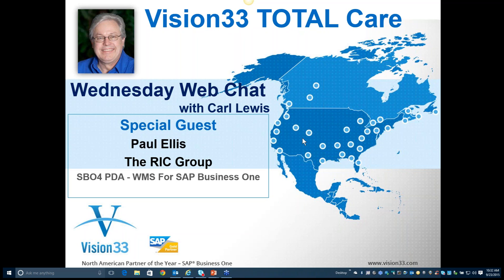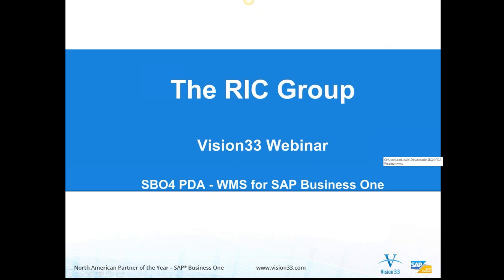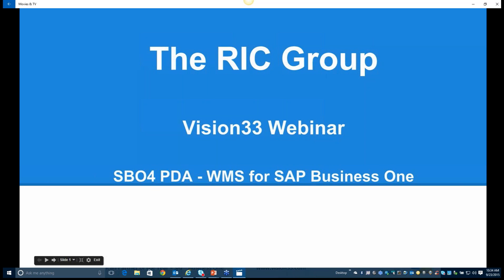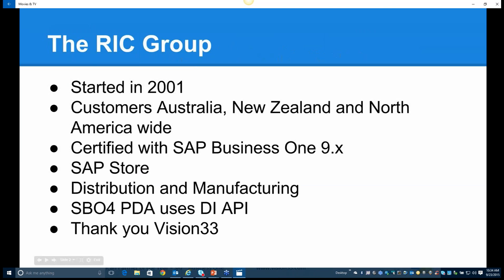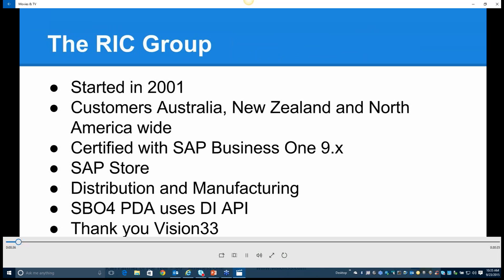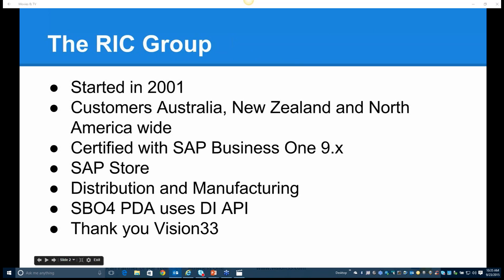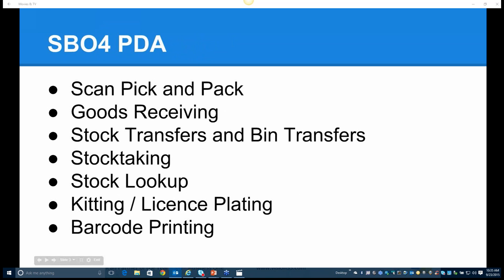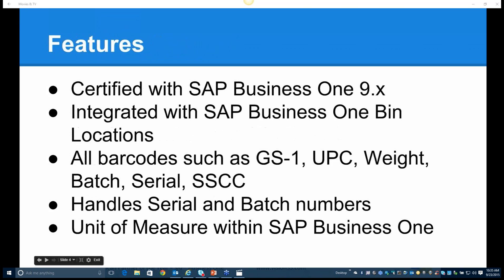SB04 PDA - WMS for SAP Business One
Learn about the WMS for Sap Business One with SB04 PDA.